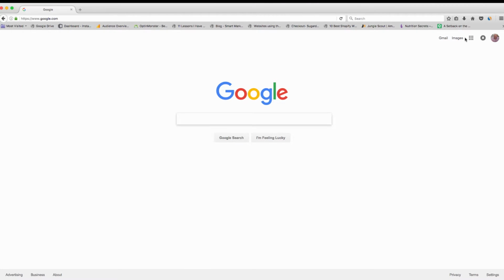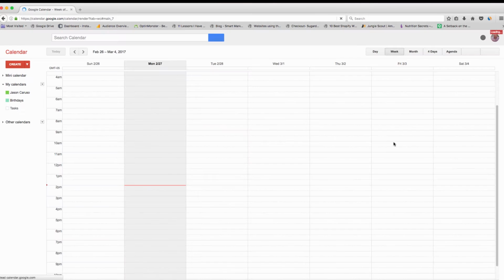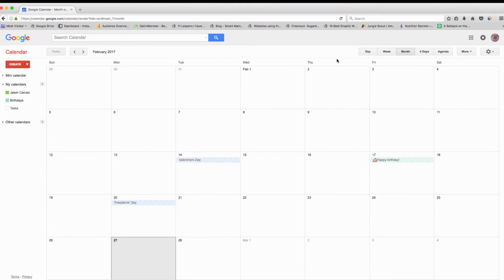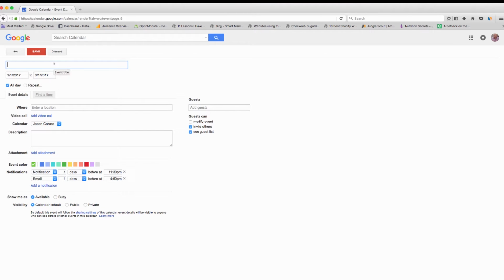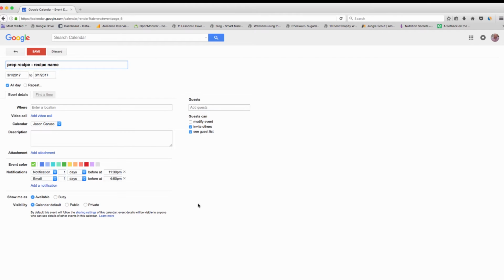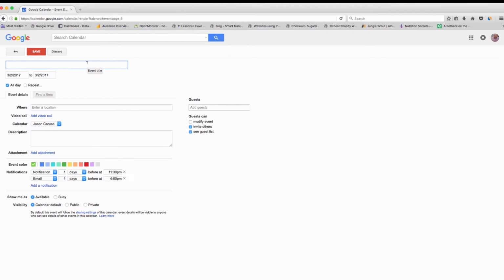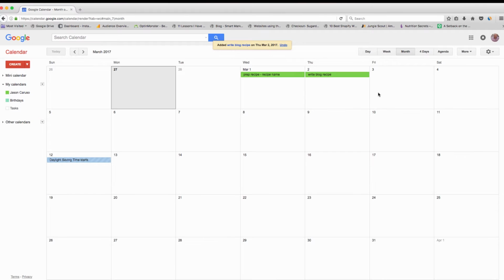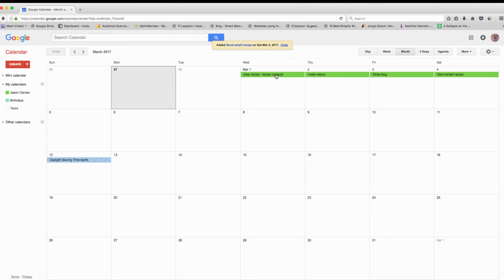Lesson 7 Video How to Create a Content Schedule